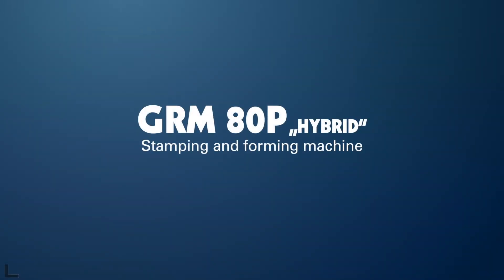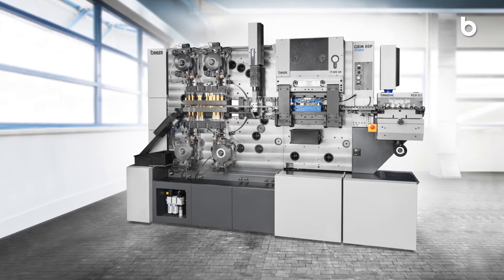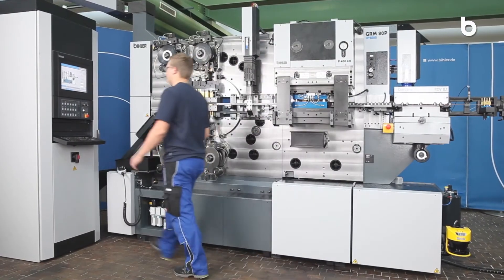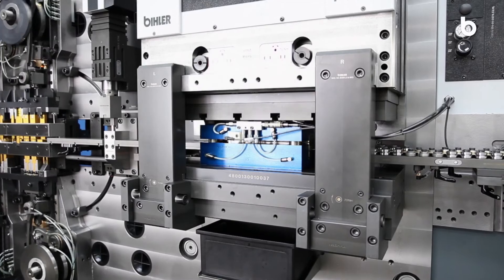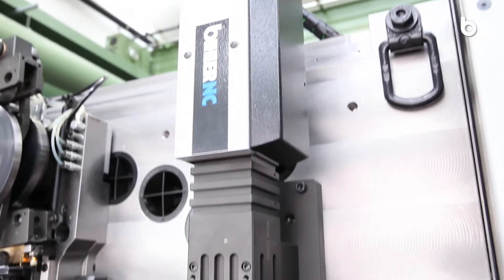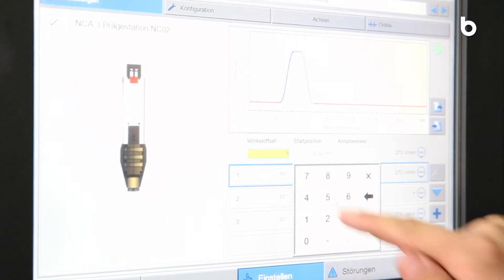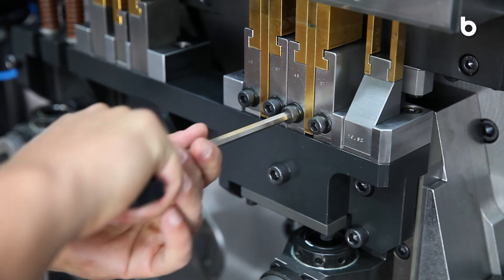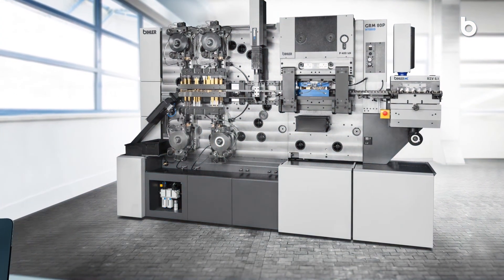GRM 80P "hybrid" Stamping and forming machine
Mechanics meets servo technology

Benefit from the advantages of mechanics and servo technology on one machine – high dynamic and maximum flexibility. Manufacture your precision stamped and formed parts and assemblies significantly more productive and cost-effective with the hybrid GRM 80P hybrid stamping and forming machine.